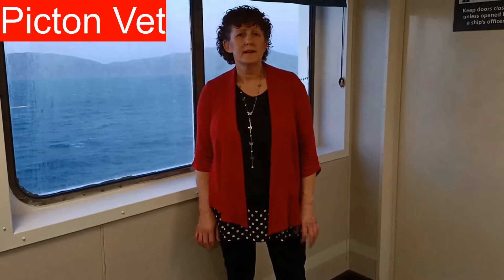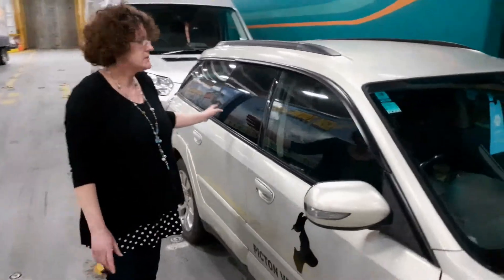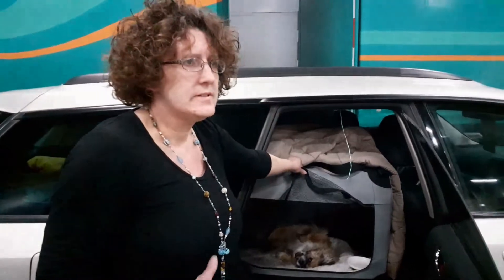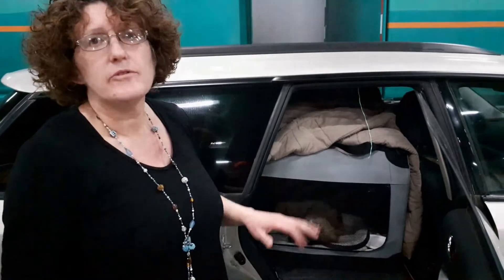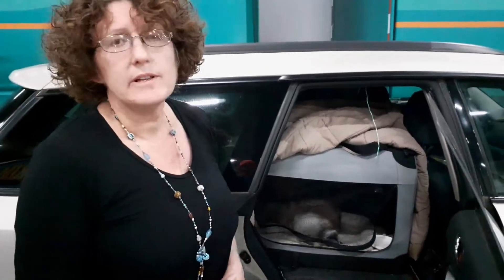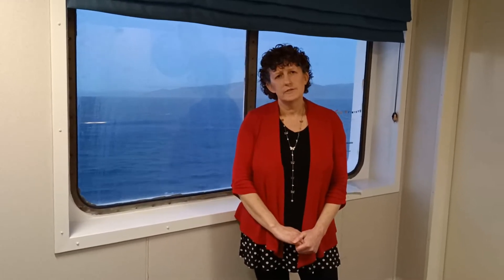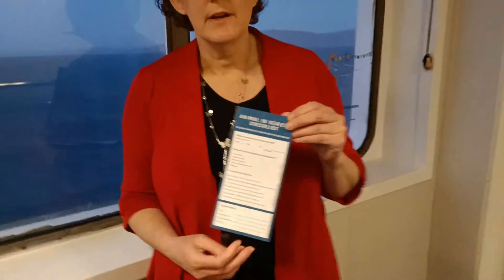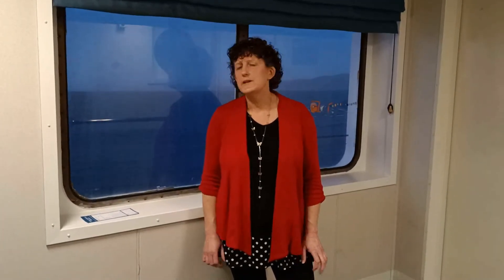Taking your pet on the Interislander in NZ 2021, with the Picton Vet.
Pet Health Awareness helps pet owners to better care of their pets.

Picton Vet shows how easy it is to travel with pets. She explains the new changes introduced in 2021 when travelling on the Interislander in NZ.